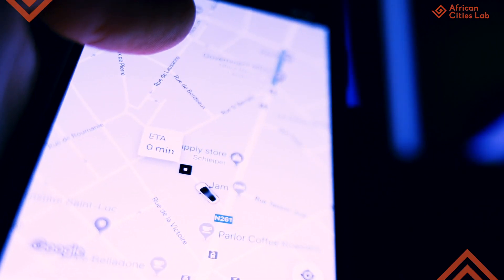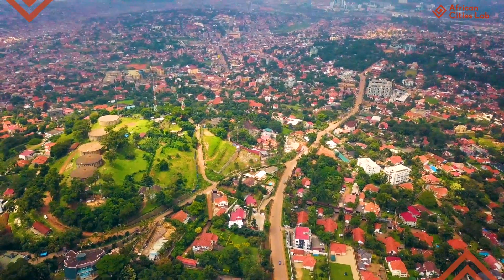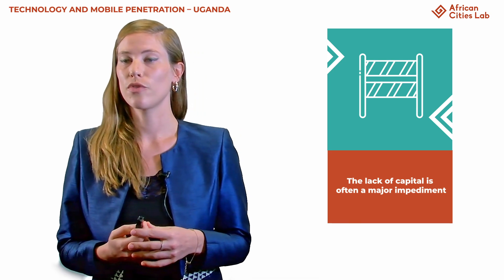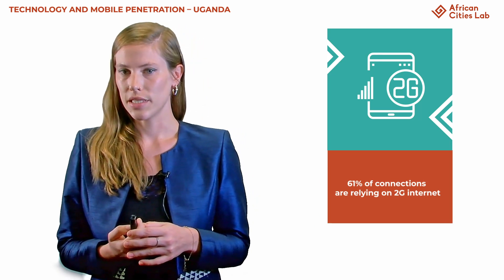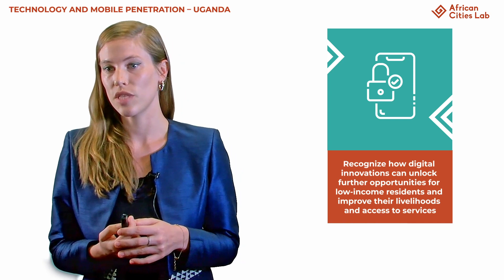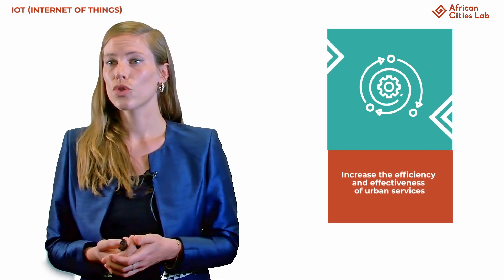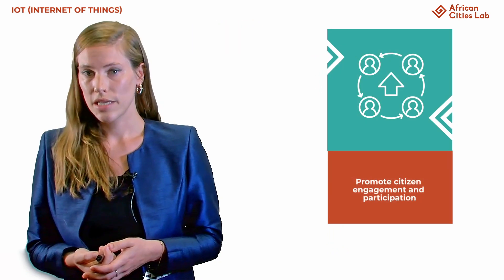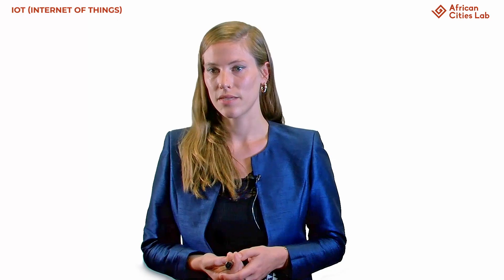The Development of Digital and New Technology